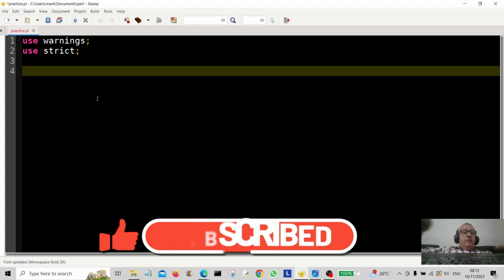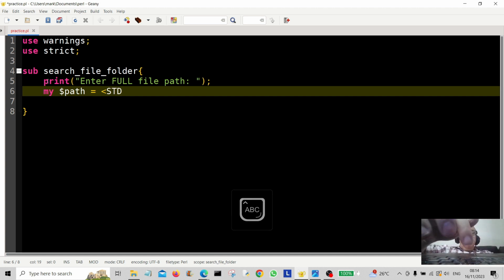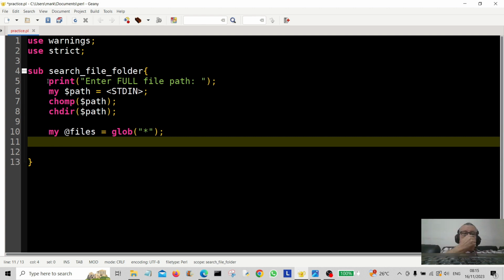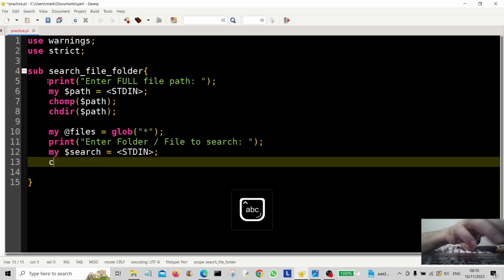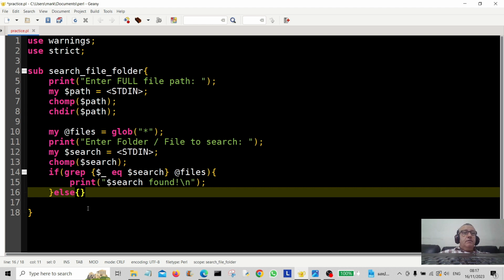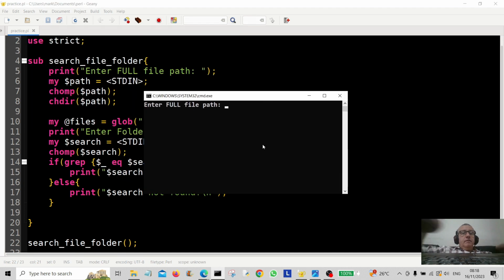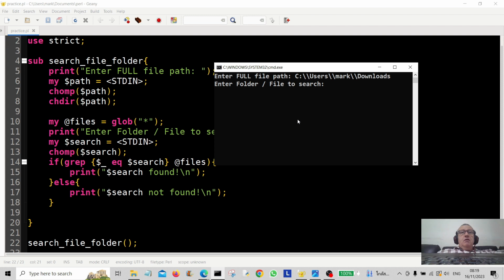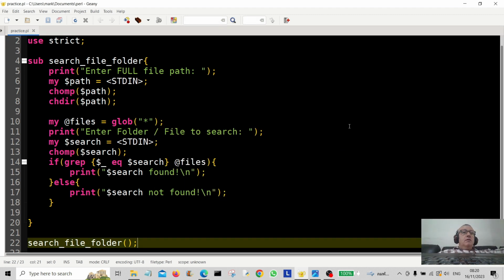Perl Project - Search Files & Folders 2023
Perl Mini Project For Beginners. Search Files And Folders In Any Directory On Windows.